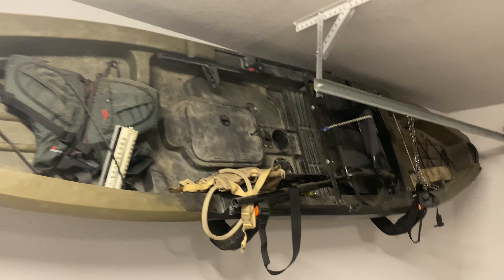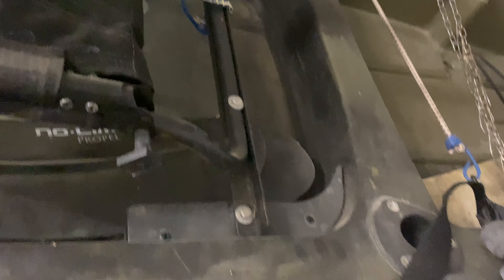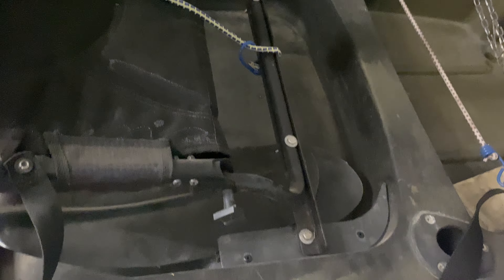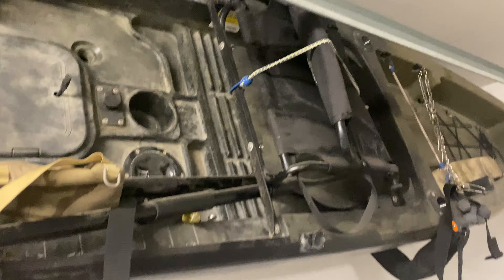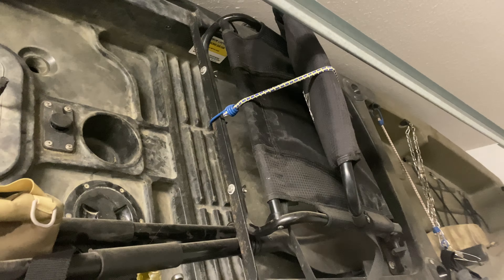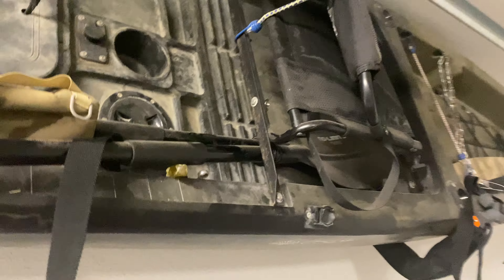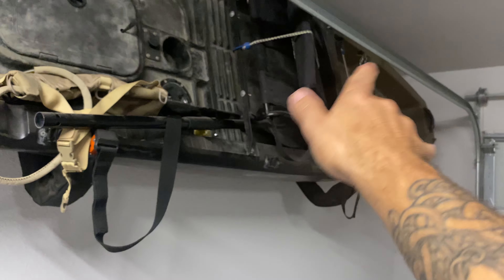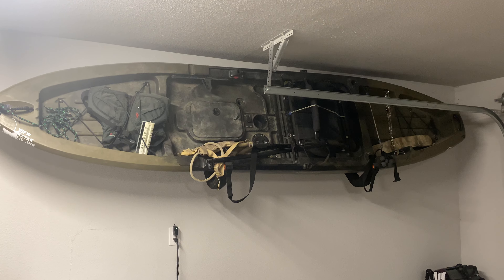Ascend fs12t seat mod.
I actually Did the seat mod a few years back, but my YouTube was hacked and deleted so I’m making it again before I take this thing off the wall and go fishing. Bought tue riv nuts off Amazon. Super easy to find and use. ￼